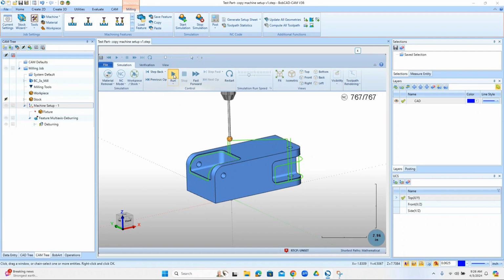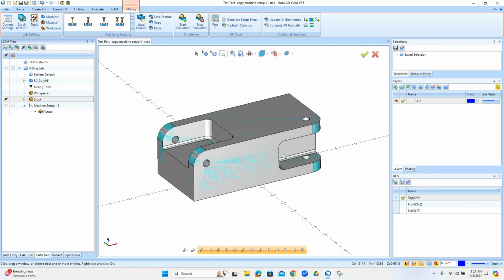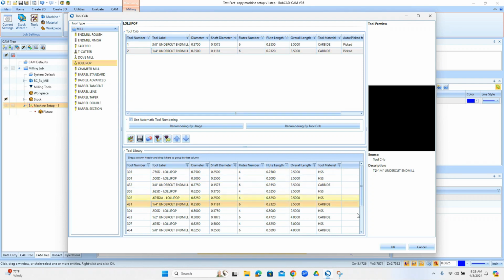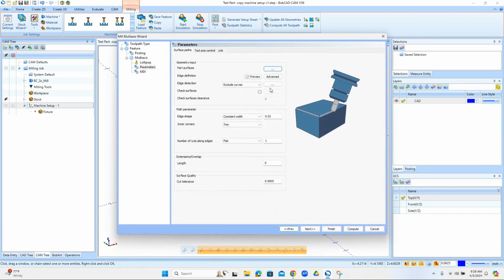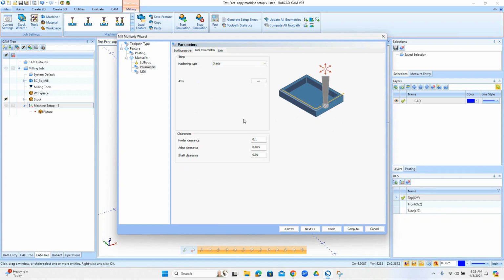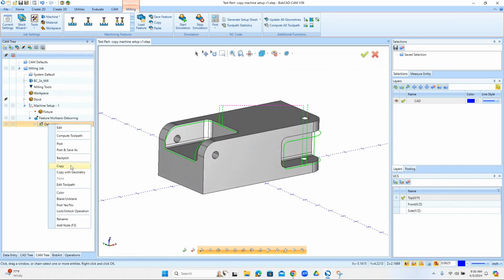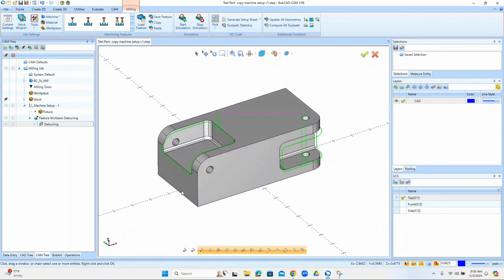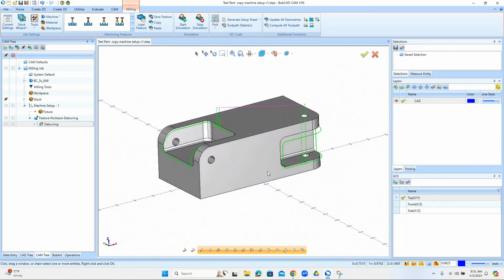BobCAD CAM V36 Undercut Deburring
Can you break and edge that's on the side of a part?   Sure can, using the deburring toolpath and a lollypop cutter allows you to break edges anywhere the tool can fit.